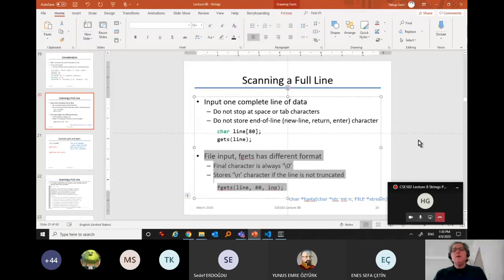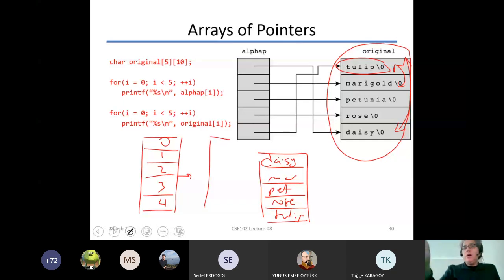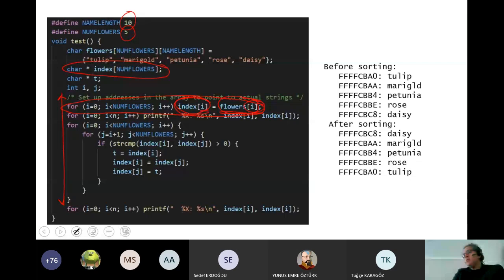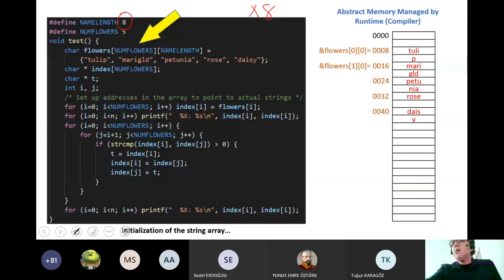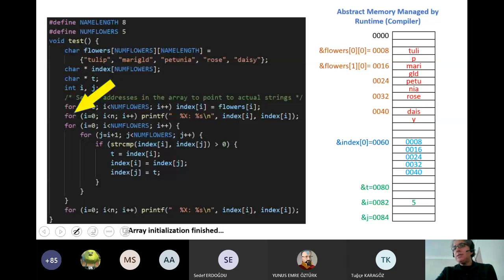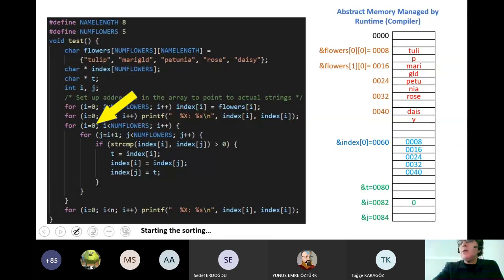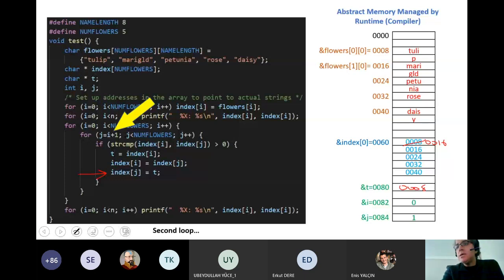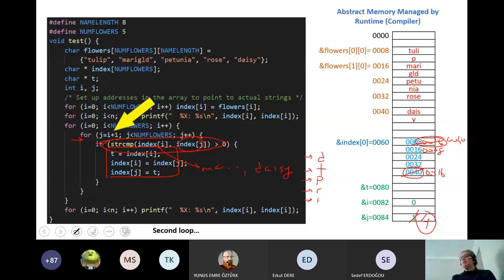CSE102 Lecture 8 - 2020-04-08 - Part 1 of 2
Yakup Genc talks about sorting arrays of strings...